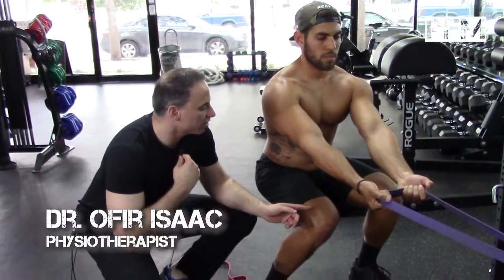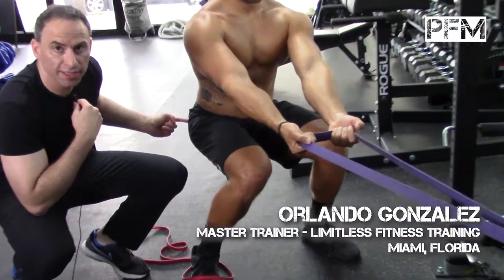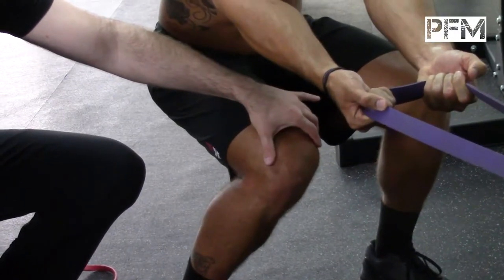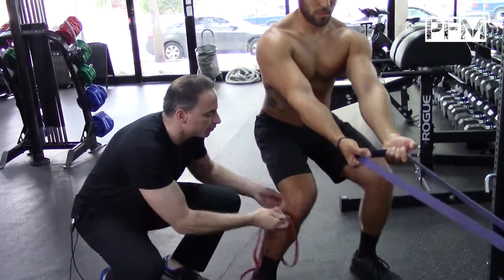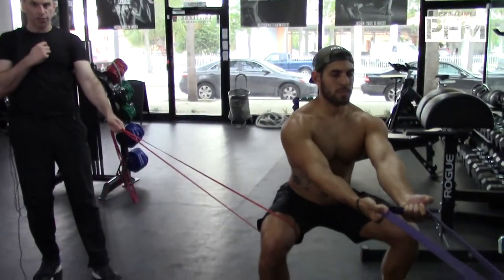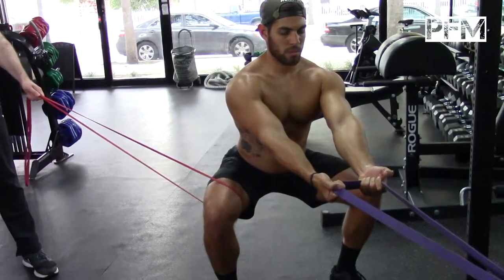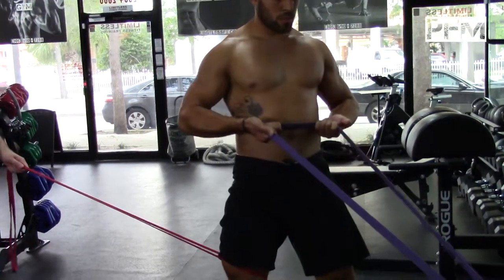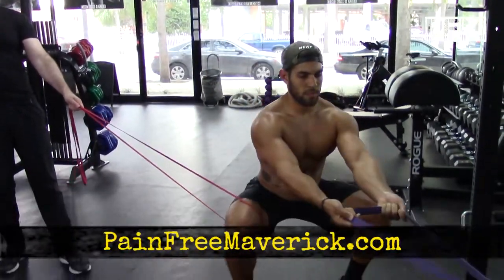Reactive Neuromusculor Training With Orlando Gonzales - PainFree Maverick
Neuro Corrective Training promotes 100% DIY Pure Pain Relief and Pain Elimination without the use of MEDS or INJECTIONS, plus it PREVENTS THE NEED FOR SURGERY.